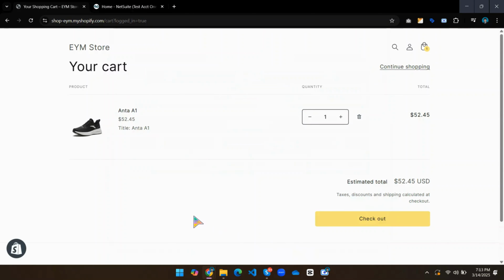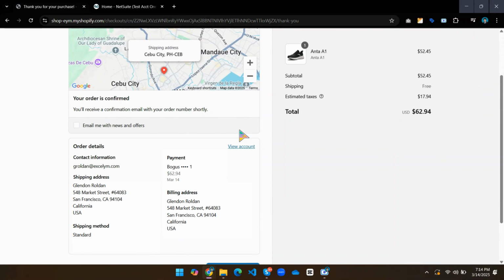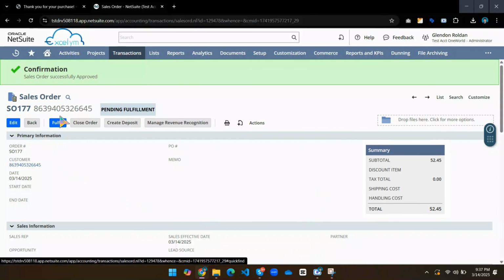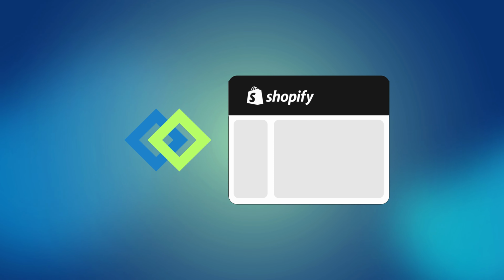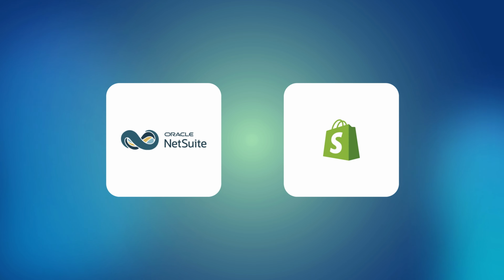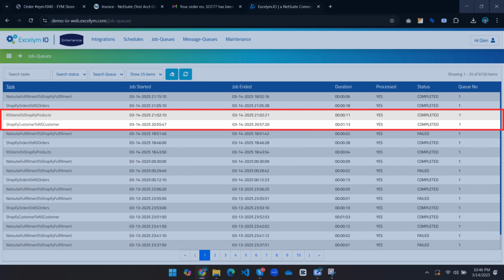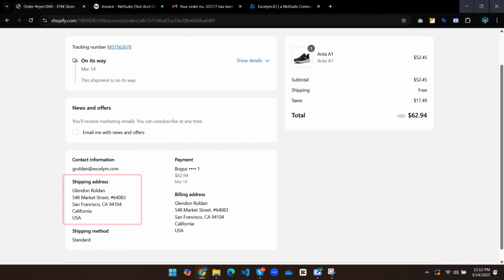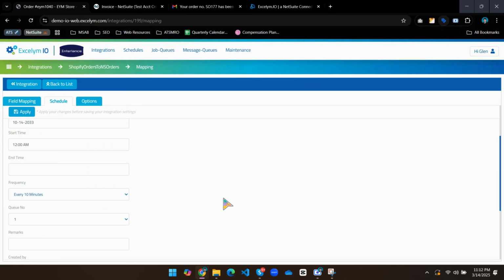NetSuite-Shopify Integration (Sales Order Fulfillment & Shipping): Excelym.IO User Walkthrough Video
Learn how to seamlessly manage sales order fulfillment and shipping by integrating Shopify with NetSuite using Excelym.IO! In this step-by-step walkthrough, we’ll guide you through the entire process—from placing an order on Shopify to fulfilling it in NetSuite and syncing the shipping details back to your Shopify store.

What you’ll learn in this video:
- How orders placed on Shopify are automatically synced with NetSuite.
- The steps to review, fulfill, and update orders in NetSuite.
- How Excelym.IO ensures accurate shipping status updates in Shopify.
- Monitoring integration tasks and managing data mappings in Excelym.IO.

This integration simplifies your workflow, reduces manual errors, and saves time, allowing you to focus on growing your business.

💡 Ready to take your business operations to the next level with Excelym.IO?